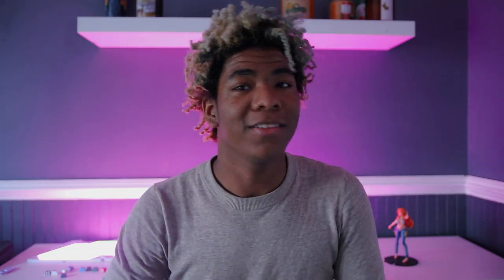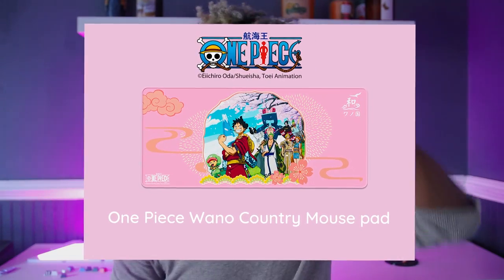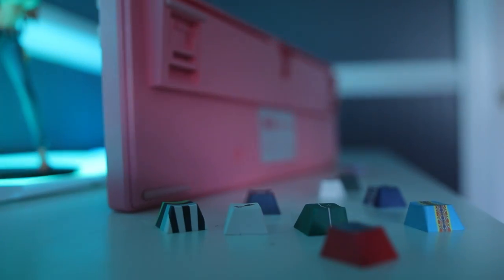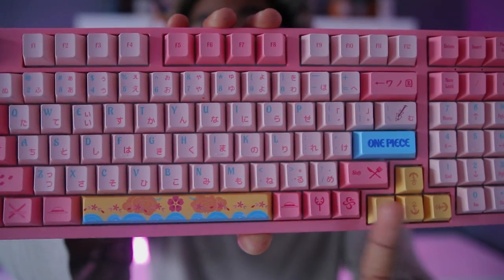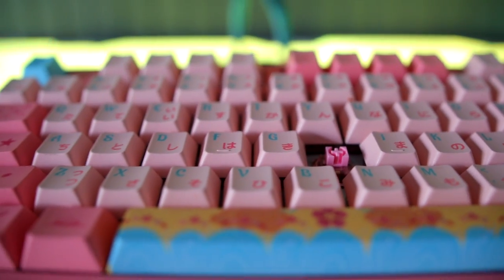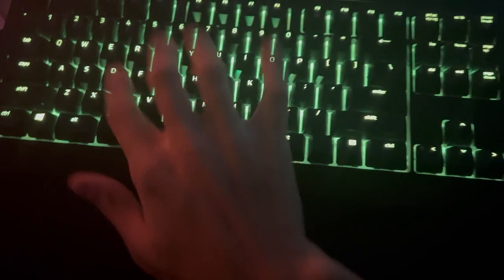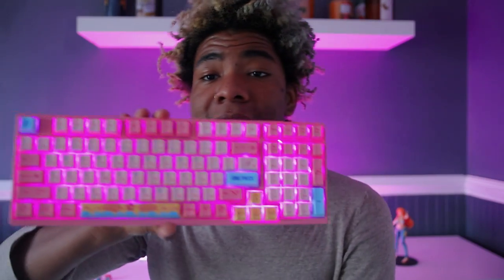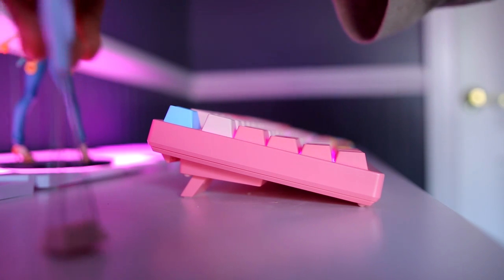Best Anime Keyboard - One Piece Custom Wano Keyboard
I just wanna say thank you to all the new subs and I hope you guys stick around until we reach our next goal! 20k lets get it!

People still read the description?? Well anyways, if you wanna see more videos on anime like One Piece, My Hero Academia, Demon Slayer, and Black Clover make sure to hit that subscribe button and drop a like so that I know that you guys enjoy the content!

If you have any ideas or videos you wanna see, feel free to DM me and let me know.

Remember have a good day and peace

~TAGS~
SOS,sos anime,anime,manga,sostuo,one piece,wano,tech review,keyboard,one piece keyboard,one piece keycaps,anime keyboard,anime keycaps,One Piece Custom Wano Keyboard

One Piece Custom Wano Keyboard